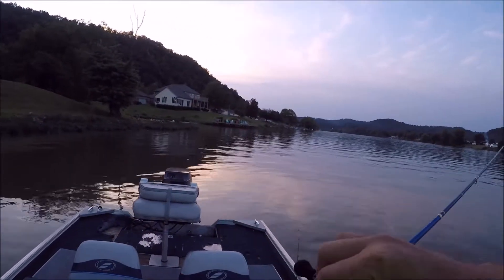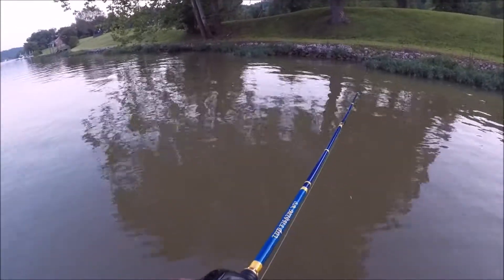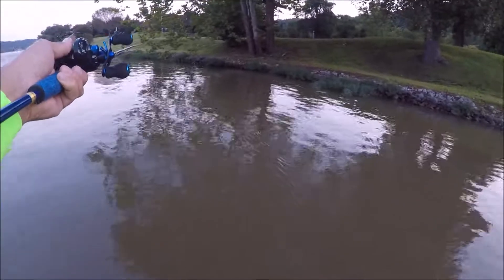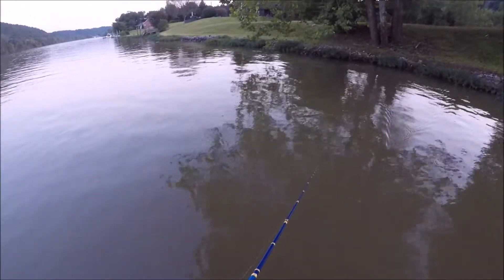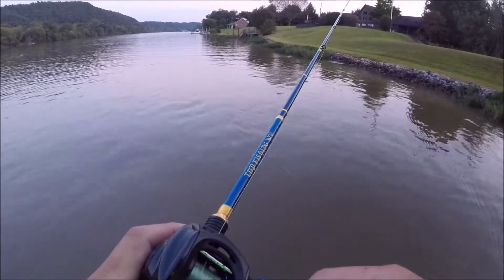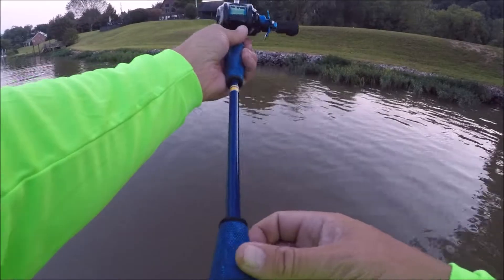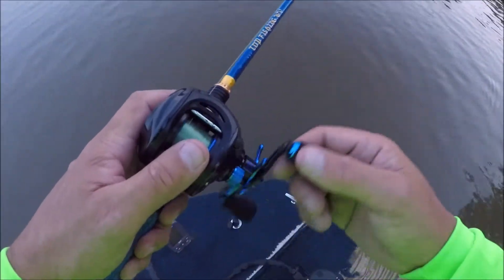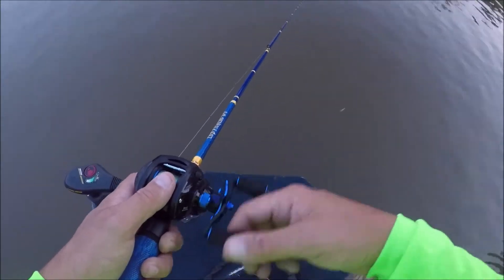SyndicateCustomRodz Rod Review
Custom pole made by Syndicate Custom Rodz. All made the way I asked and he even added some nice little touches that he felt would make the rod look better. I'm very impressed with his work and have 2 more poles ready to pick up. Check him out on Instagram at SyndicateCustomRodz
Rod Specs:
Winn casting swell grip rear 4
Winn casting swell grip butt 2.5
Dimpled aluminum winding checks
Fuji black micro casting guides
Minima ultra light 2 piece reel seat
CRB 7'4 medium 8-15lbs 1/4-3/4oz
Custom color wraps with a metallic blue Dragon Scale fore wrap.